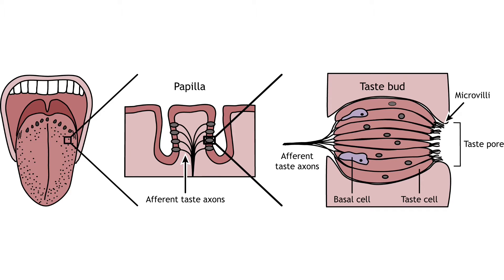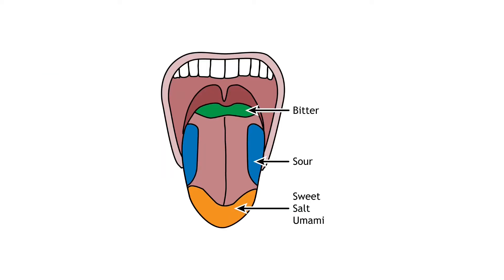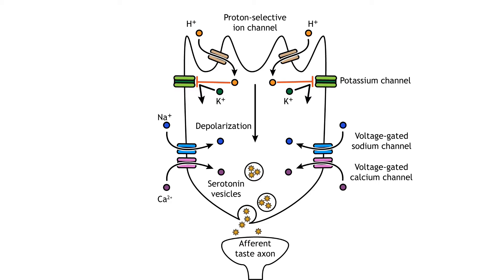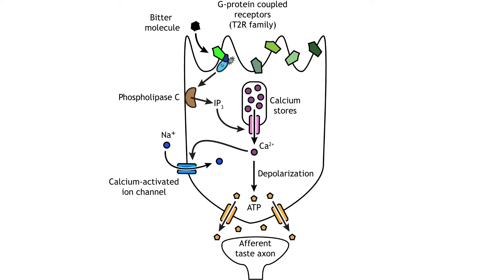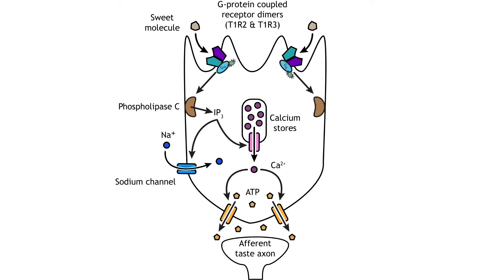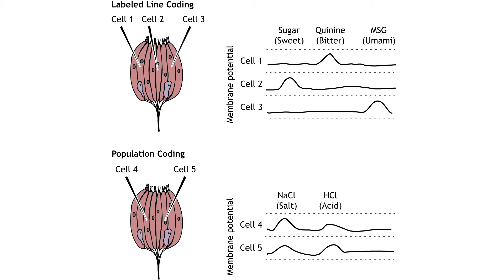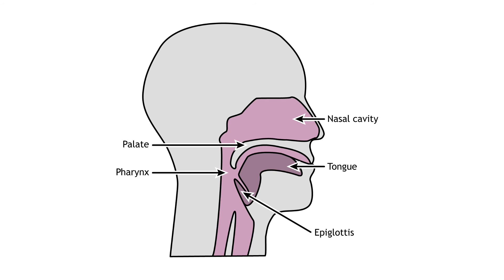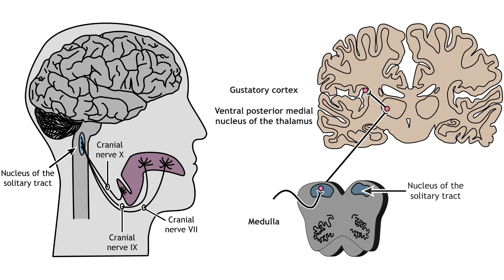Chapter 24 - Taste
Chapter 24 Foundations of Neuroscience Open Edition lecture video covering taste.